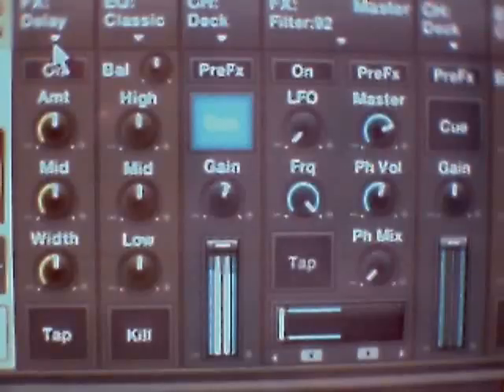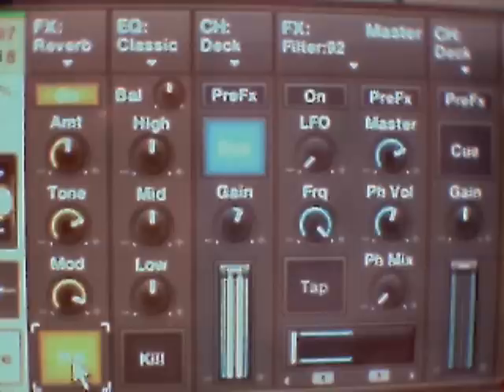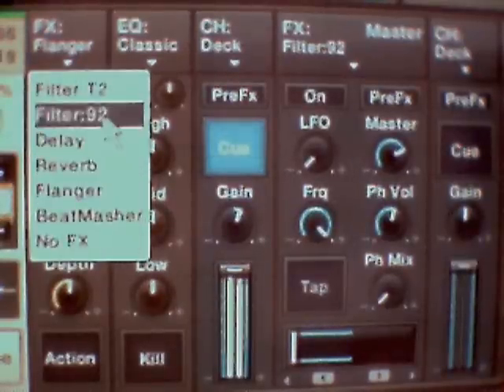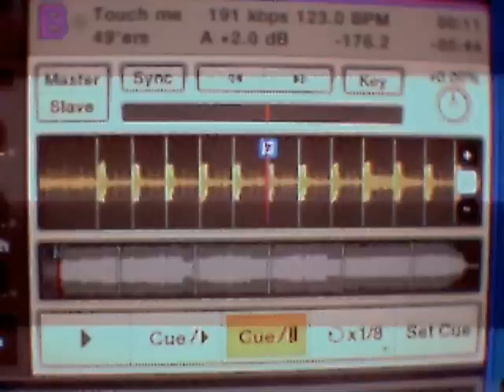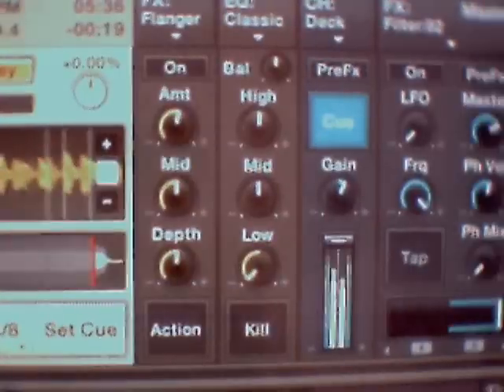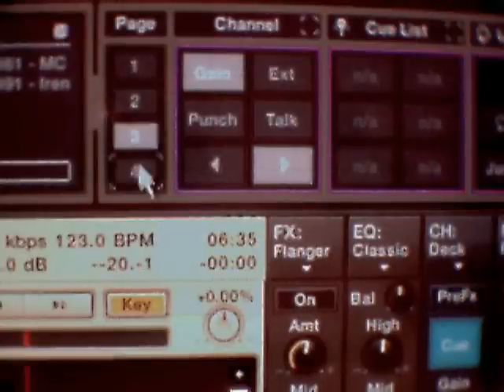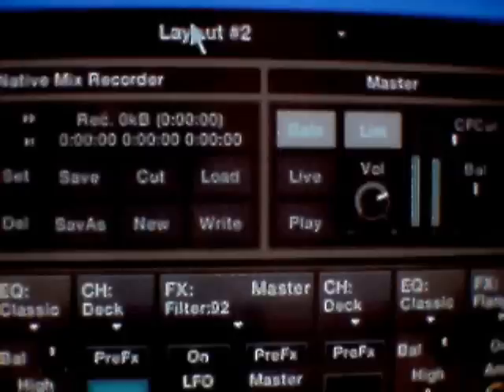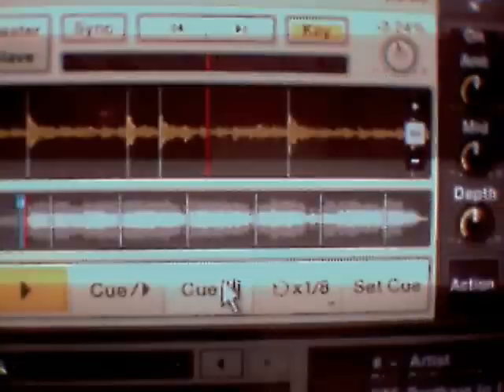how to use traktor dj studio 3 (part2 of 2)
step by step instructions from djbeef from setting up the sound card,headphones, using FX's, looping, browser controls, pitch bend, sync,... ect